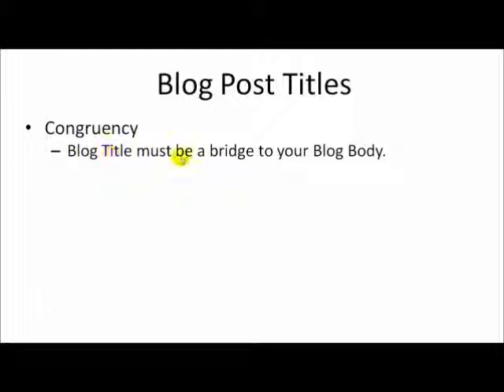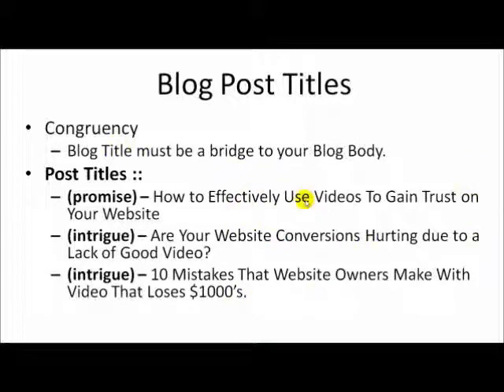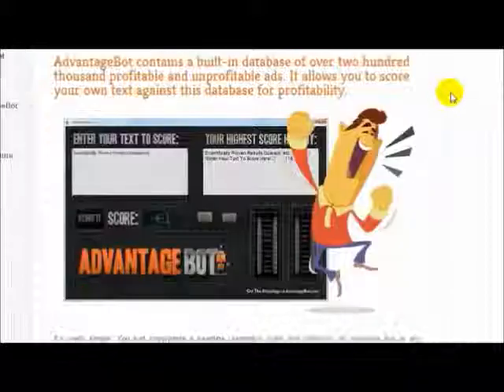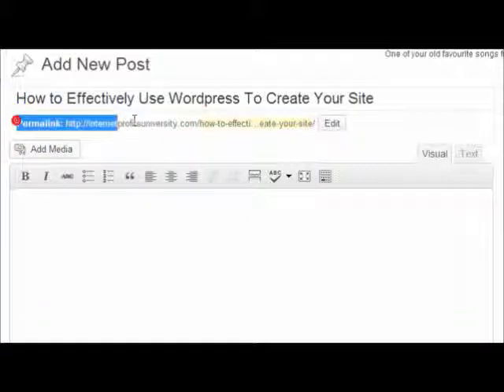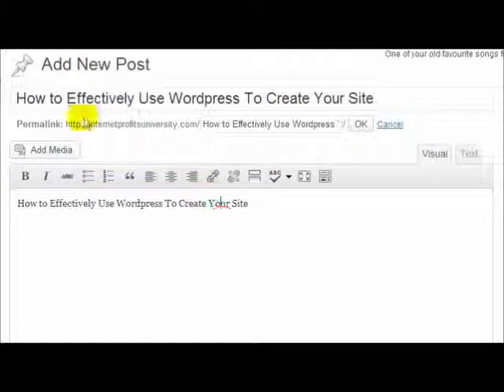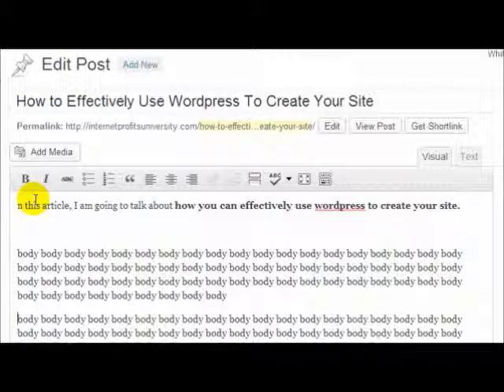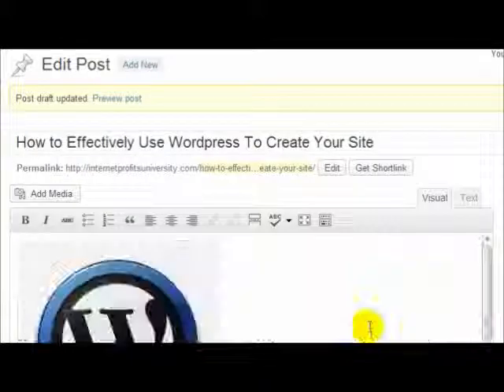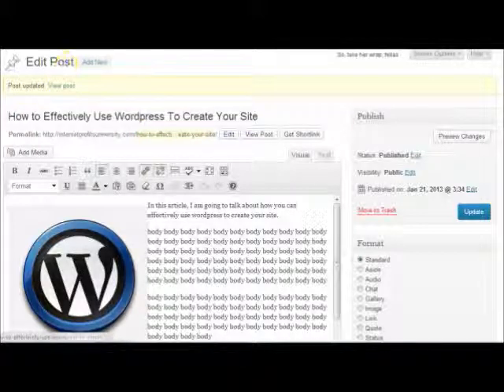How to create new posts for wordpress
learn how to explode your business and profits online. this video shows you how to create new posts for wordpress.